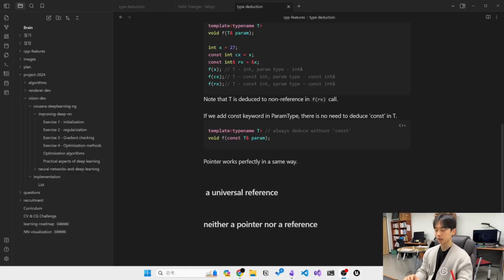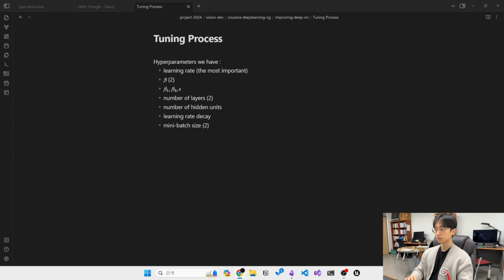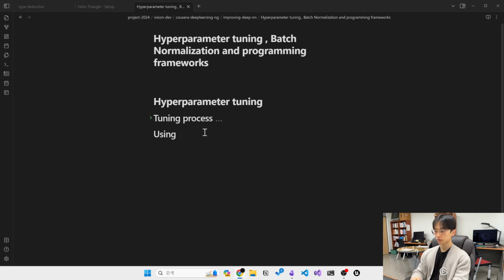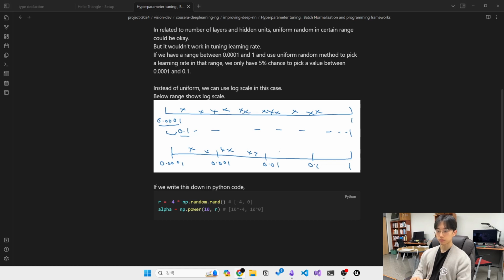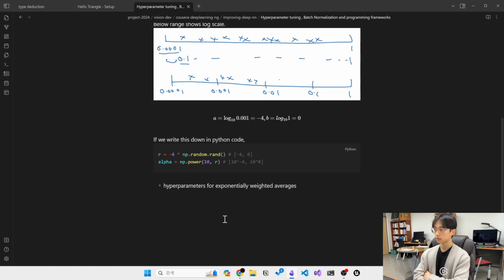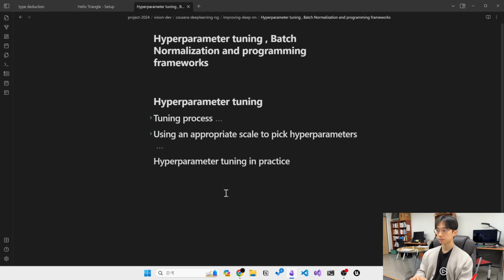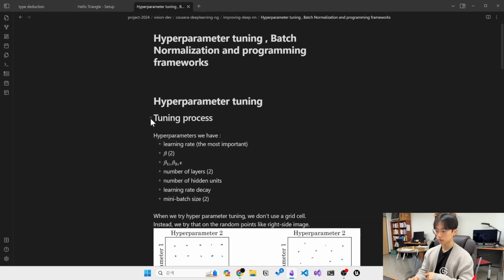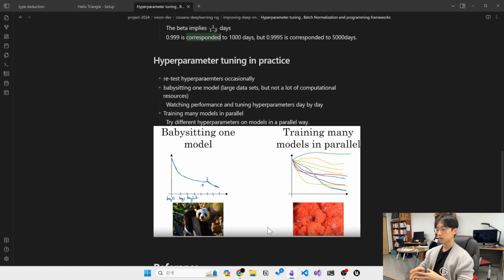CV & CG challenge - Day 23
Today what i learned :
- Tuning process
- Hyper-parameter search
- Practical tuning guide